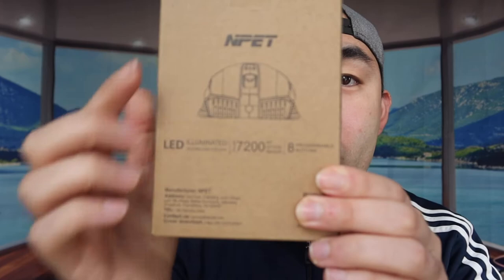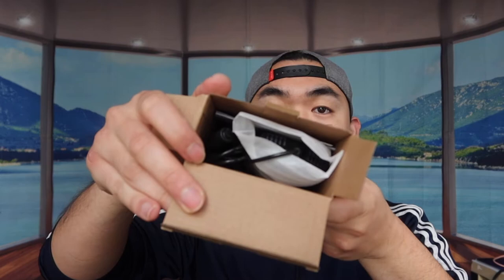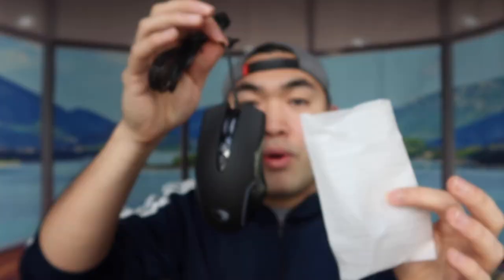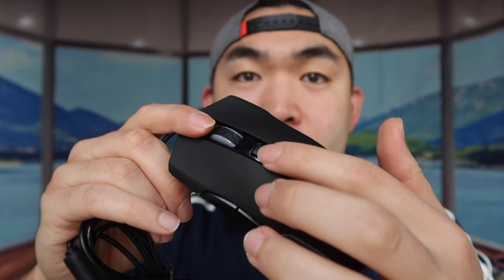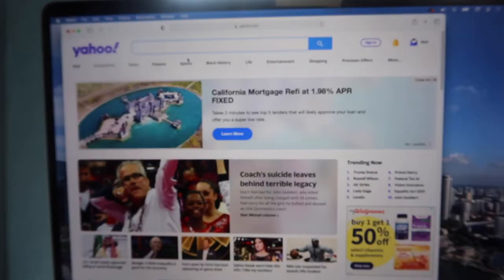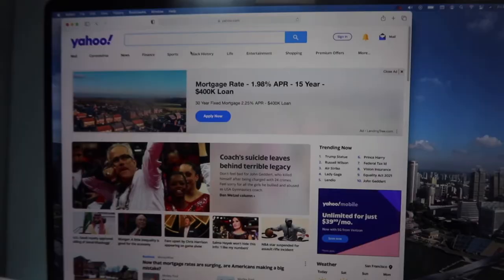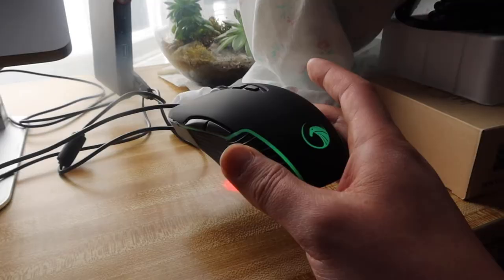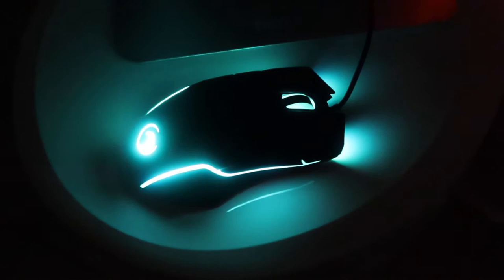NPET M70 Wired Gaming Mouse Review! Worth it?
Are you in search of the best Wired Gaming Mouse for gaming and office work? Check out the video to find out the solution!

If you want:
NPET M70 Wired Gaming Mouse